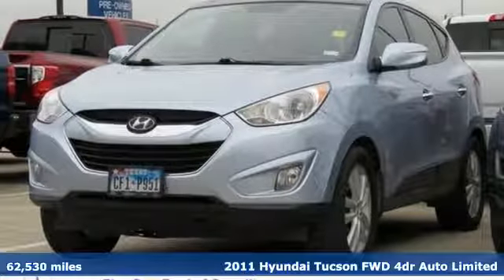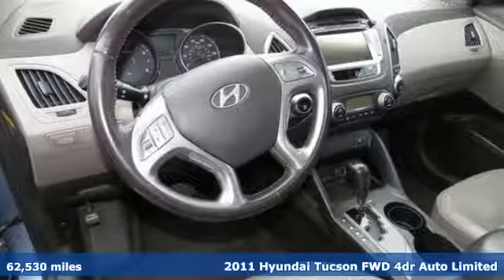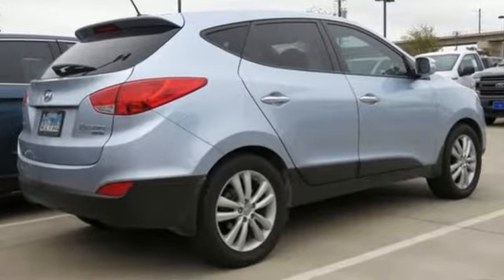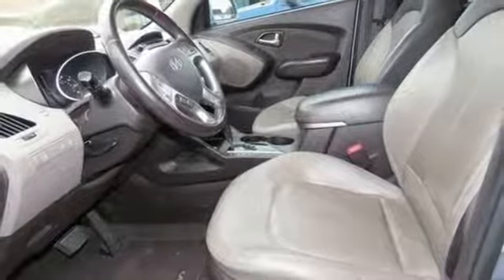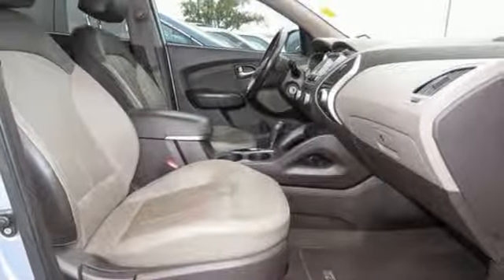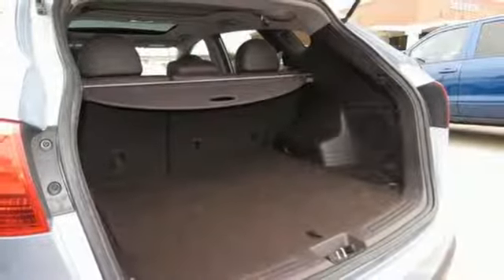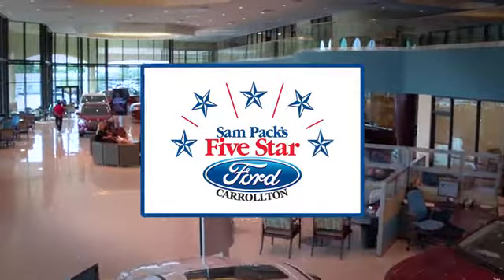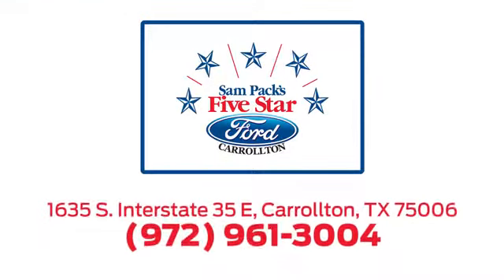Used 2011 Hyundai Tucson Dallas Ft Worth DFW, TX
Year: 2011
Make: Hyundai
Model: Tucson
Trim: Limited
Engine: 4 Cyl. 2.4L
Transmission: Automatic
Color: Aurora Blue
Interior: Taupe
Mileage: 62530
Stock #: KUA99768A
VIN: KM8JU3AC7BU148866
2011 Hyundai Tucson Limited Aurora Blue Clean CARFAX. CARFAX One-Owner. 4-Wheel Disc Brakes w/ABS, 60/40 Split Fold-Down Rear Seatback, Active Front Head Restraints, Advanced Front Airbags, Automatic Headlights, Autonet Navigation, Black Side Garnish, Body-Color Heated Manual Folding Power Mirrors, Body-Color Rear Spoiler w/LED Lights, Bottle Holder (4 Doors), Chrome Accent Grille & Door Handles, Deluxe Door Scuff, Driver Power Window w/Auto Up/Down, Dual Front Automatic Temperature Control, EC Mirror w/HomeLink, Electronic Stability Control w/Traction Control System, Engine Cover, Exterior Mirrors w/Turn Signal Indicators, EZ Lane Change Assist, Fog Lights, Front & Cargo Area Power Outlets, Front Seatback Pockets, Hillstart Assist Control (HAC), Illuminated Vanity Mirrors & Glove Compartment, Interior Metal Paint & Black High-Gloss Accents, Leather-Wrapped Shift Knob, Leather-Wrapped Steering Wheel, Motor Driven Power Steering, Multi-Function Trip Computer, Option Group 03/AC, Outside Temperature Display, Panoramic Sunroof, Power Door & Liftgate Locks, Power Driver Seat w/Power Lumbar Support, Premium Package, Premium Suspension, Radio: Autonet AM/FM/CD/MP3 Audio System w/Amp, Rear Armrest w/Cupholders, Rear Limited Badging, Rear Wiper w/Washer, Rear/Quarter/Back Privacy Glass, Rear-View Camera, Remote Keyless Entry System w/Alarm, Retractable Cargo Cover, Side Repeater Exterior Mirrors, Soft Touch Interior Paint, Solar Front Glass, Steering-Wheel Mounted Audio & Cruise Controls, Tilt & Telescopic Steering Wheel, Tire Pressure Monitoring System, Variable Intermittent Front Windshield Wiper, Windshield Wiper De-Icer. LOCALLY OWNED ONE OWNER NEW VEHICLE TRADE IN.

Address:
1635 Interstate 35